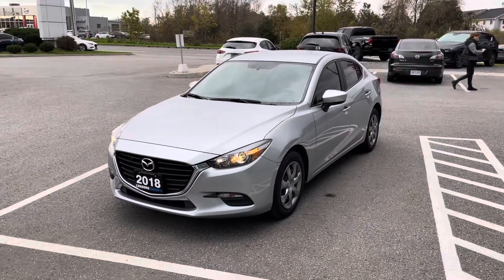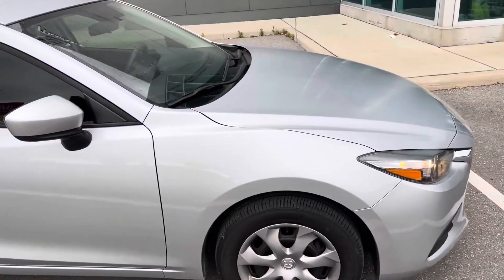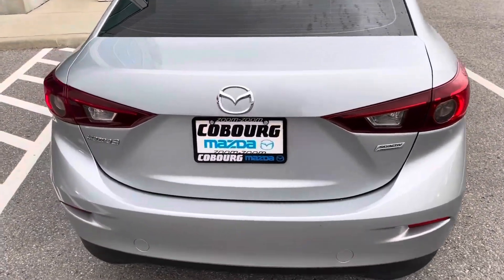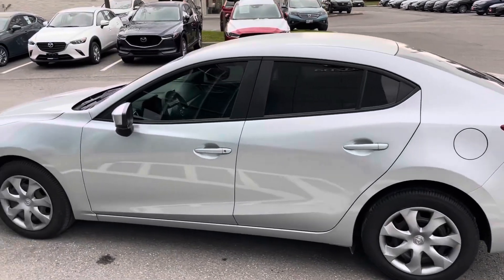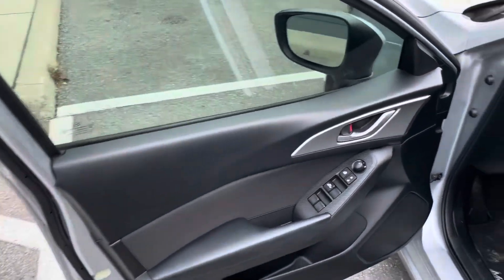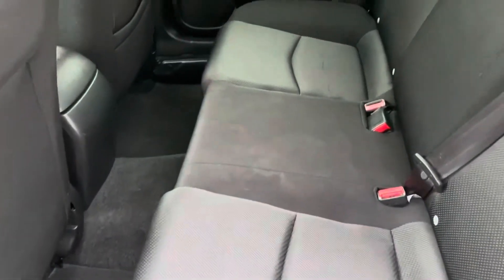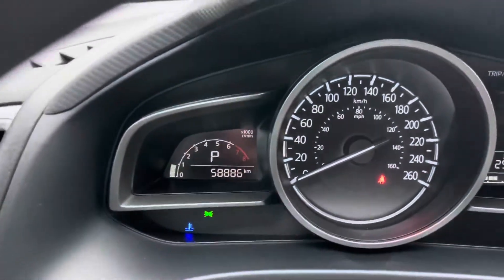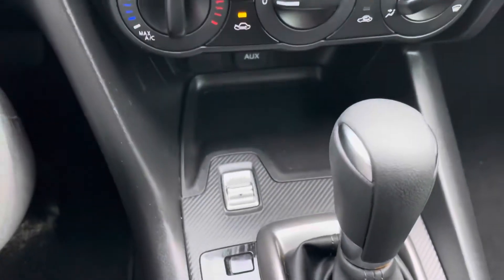October 29, 2021